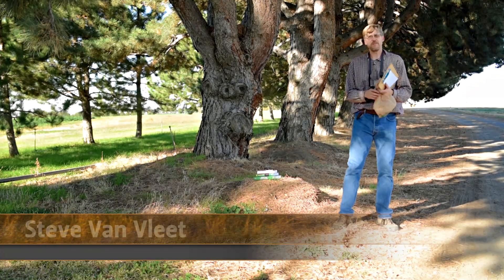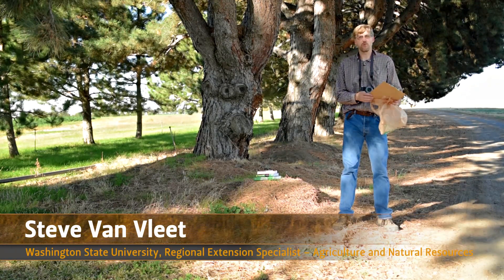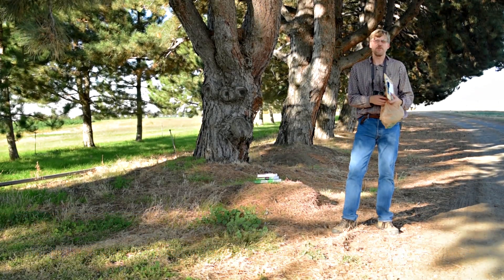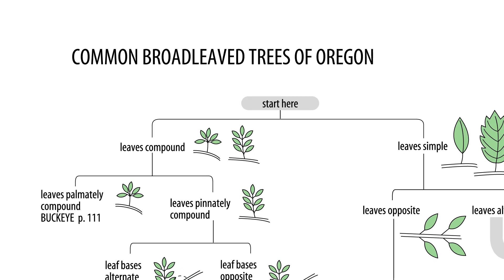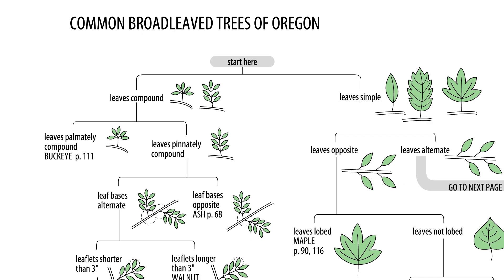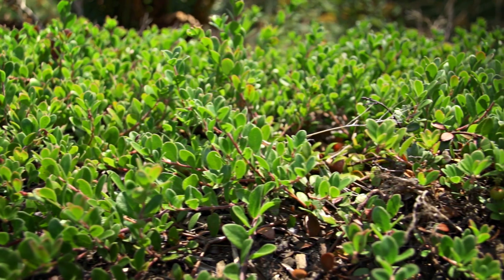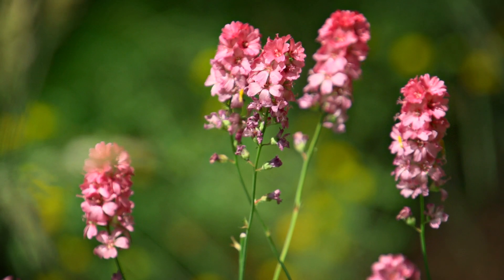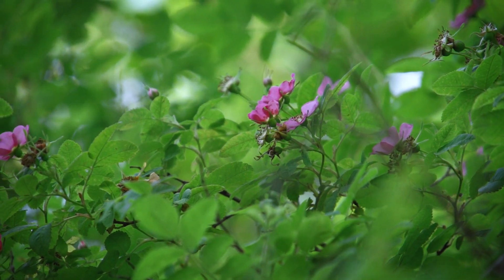How to Identify a Plant or Weed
When you want to identify a plant (weed), the first thing you need to do is take a picture of it. Then, collect and press the entire plant, if possible, and record information about it. Record where you collected the plant, the date you collected it, and any key characteristics you observe about the plant.

The Hermiston Agricultural Research & Extension Center is located at 2121 South First Street in Hermiston, Oregon. Office hours are 8:00am - 5:00pm, Monday - Friday, closed during the lunch hour, noon - 1:00pm.